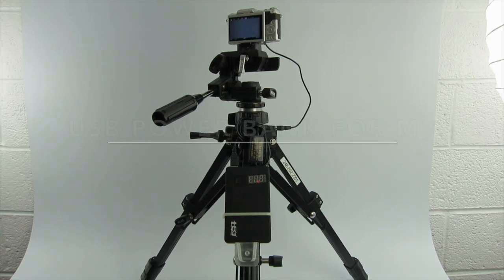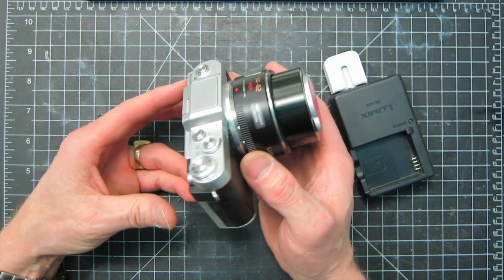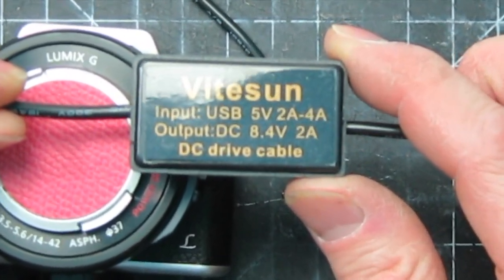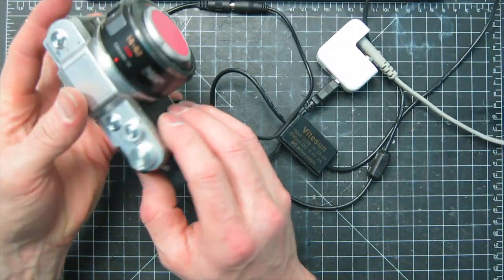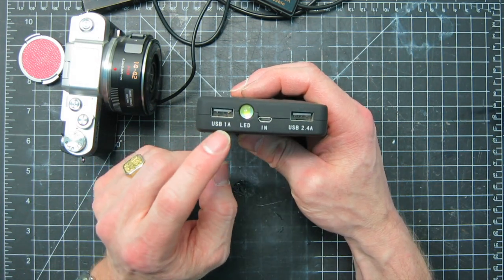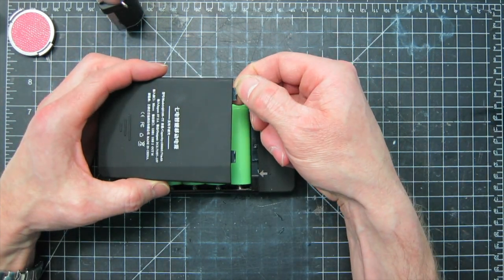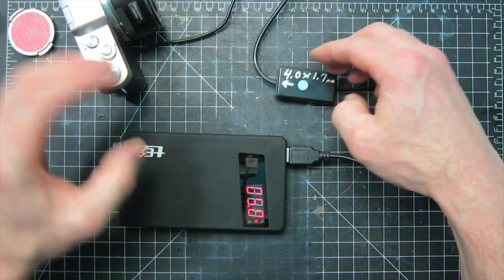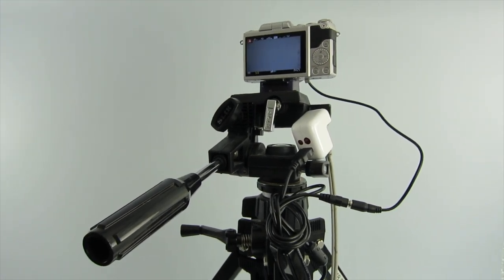How to power your digital Camera with a USB Power Bank!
Powering my Panasonic Lumix DMC-GF7 Camera with a USB DC coupler adapter and the QD185-TY USB 5 cell 18650 Power bank/box.

DMW-DCC15 usb power adapter DMW-AC8 DMW-BLH7

NP-FW50 LP-E6 Camera 18650 power bank Model-QD185

8.4V digital camera USB drive cable products